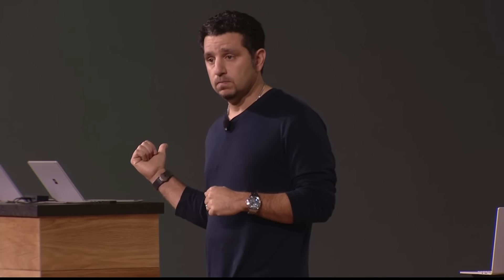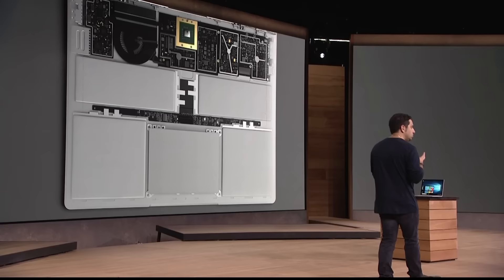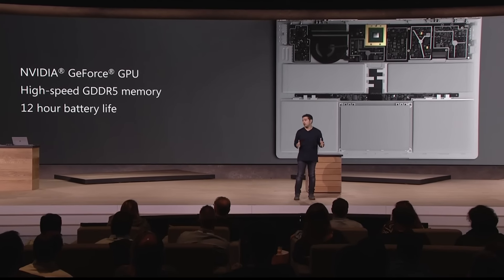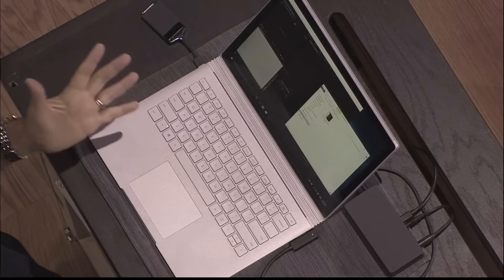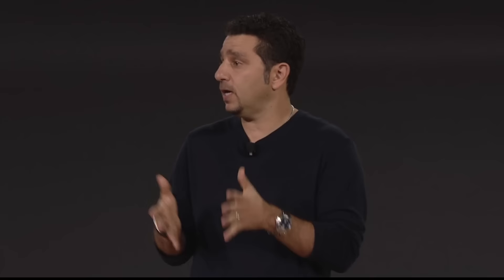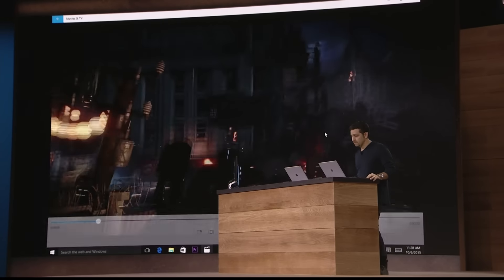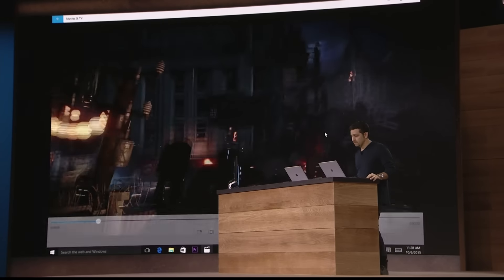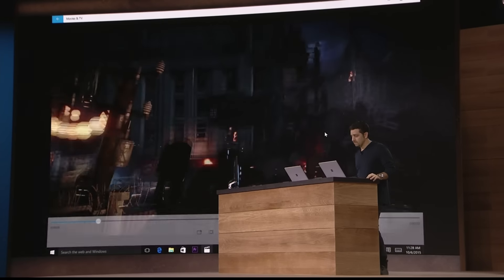MICROSOFT KEYNOTE 6 OCTOBER 2015 - SURFACE BOOK [FHD1080-English]